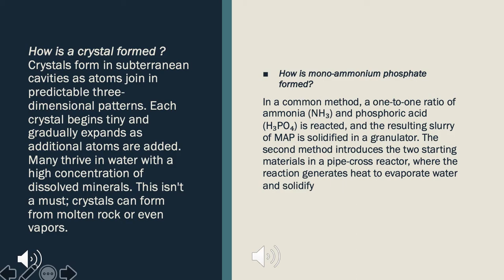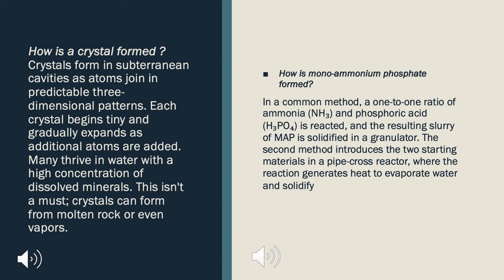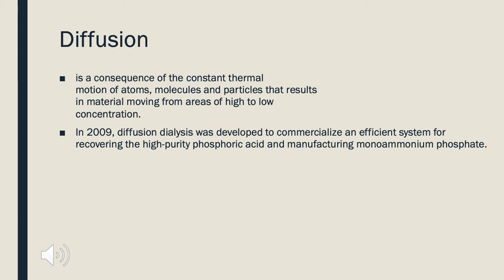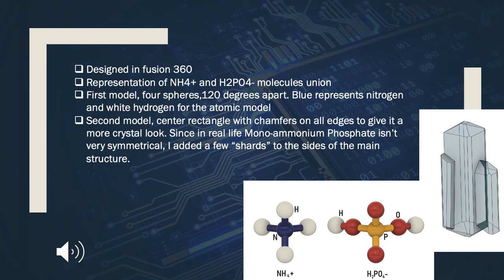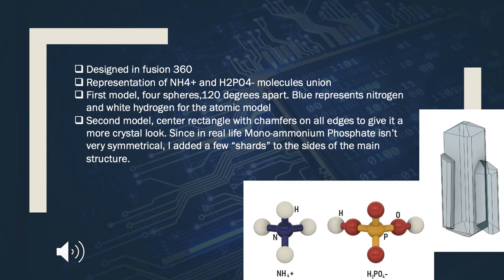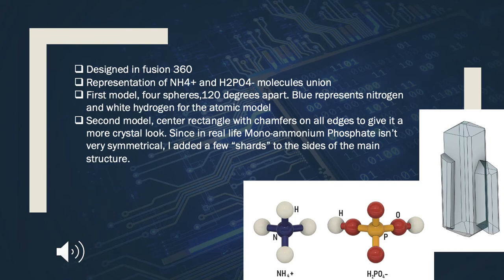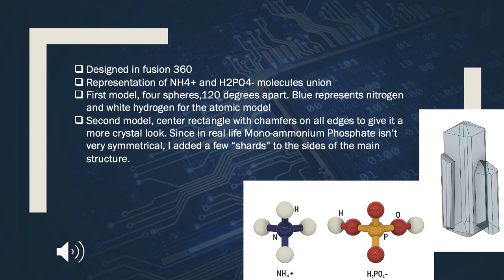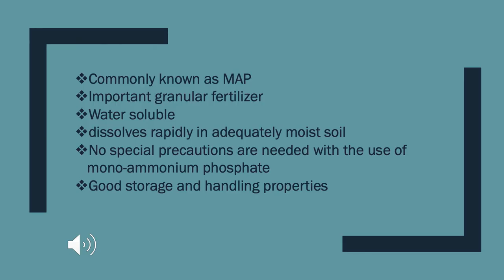Arianna De Abreu Rodrigues presents project on Monoammonium Phosphate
Arianna De Abreu Rodrigues presents project on Monoammonium Phosphate for Introduction to Material Science class